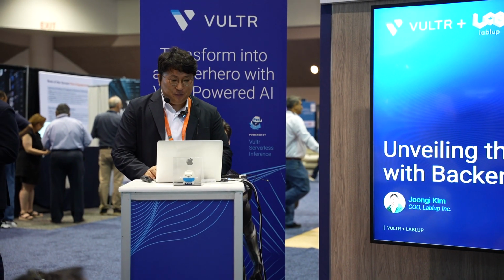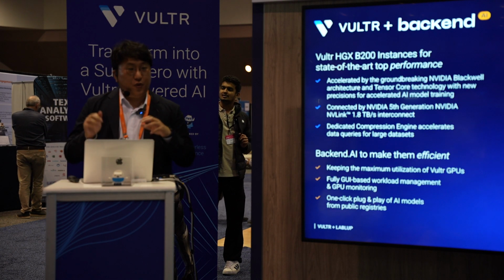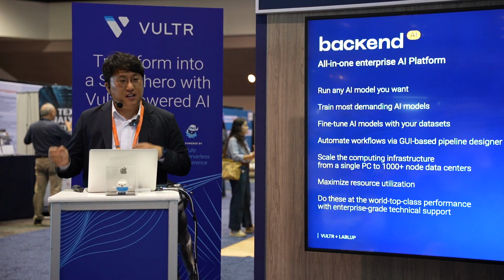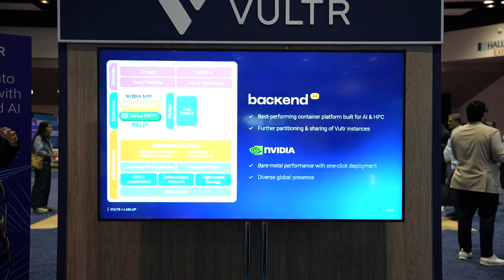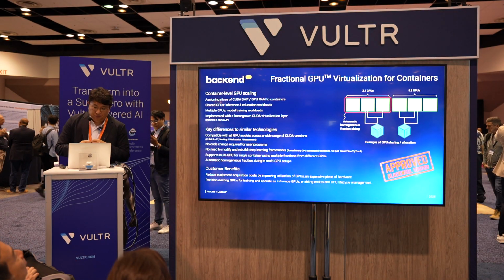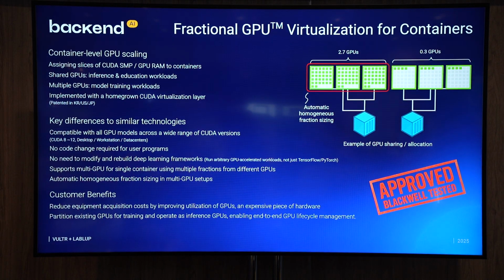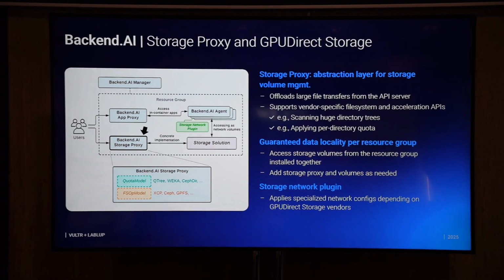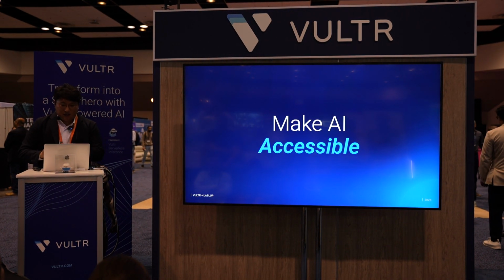Accelerate Generative AI with Backend.AI on Vultr’s High-Performance Cloud GPUs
Unlock high-performance Generative AI workloads with Backend.AI on Vultr Cloud GPU. Running atop NVIDIA B200 instances, we reveal benchmark results for leading AI models: Llama, Gemma, Qwen, and Exaone.

Learn how the Backend.AI Sokovan engine, featuring a modular device-plugin architecture and streamlined container management, allows rapid provisioning and evaluation of every model in just two weeks.

This session provides performance insights, architecture best practices, and practical guidance for engineers and ML developers looking to accelerate LLM experiments, optimize GPU cloud performance, and scale high-throughput AI workloads on Vultr.